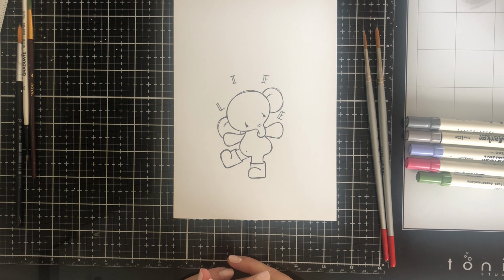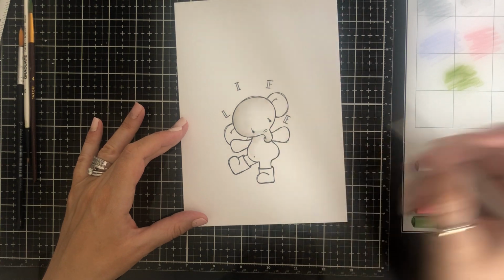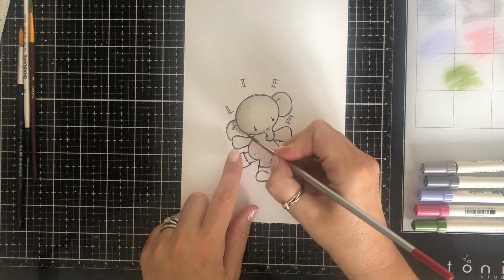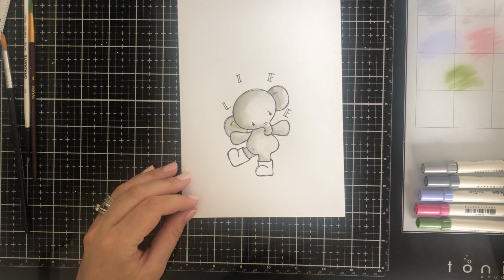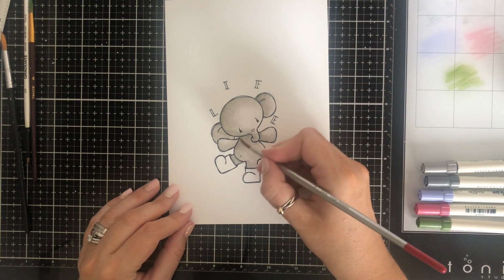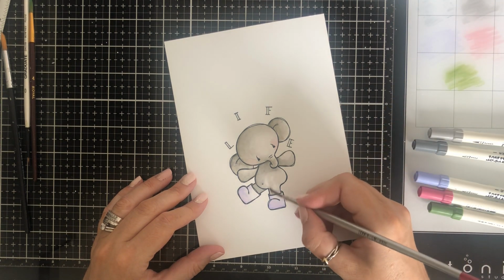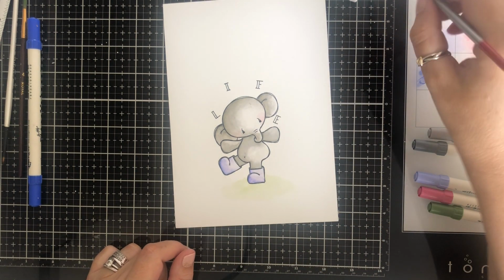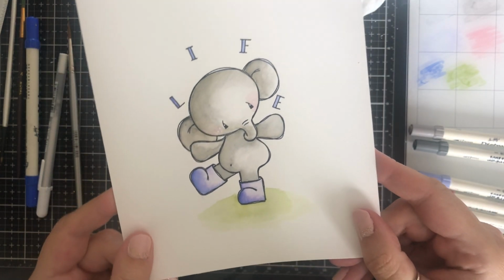Alpaca Pals by Tracey Hey - Colouring using Distress Markers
Simple watercolouring techniques using stamps from our Juggling Life set and Distress Markers

Alpaca Pals by Tracey Hey “Juggling Life” stamp set...